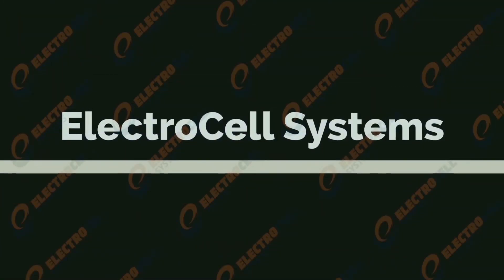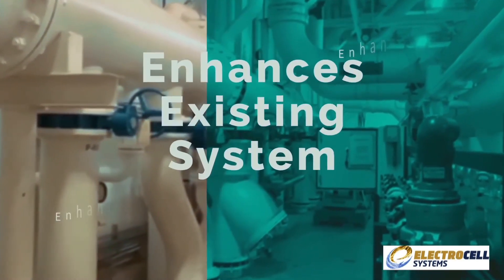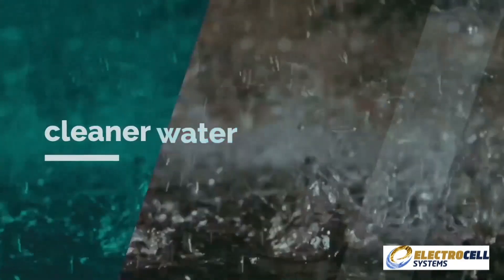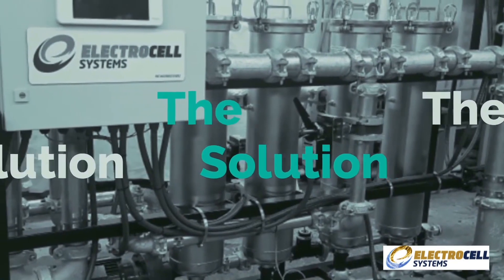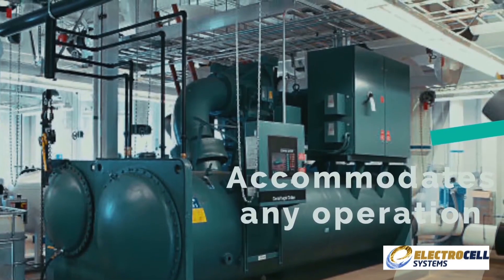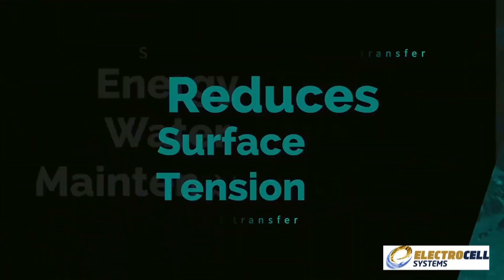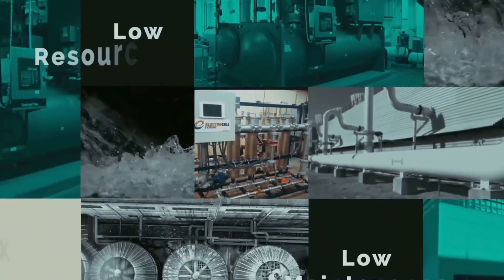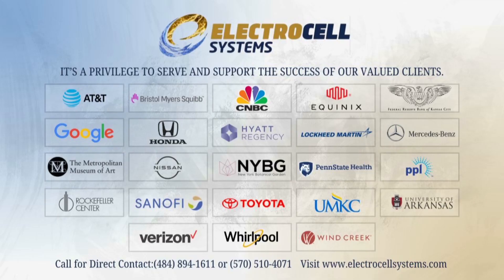🏭 Industrial Chiller Plants And Maintenance Near Houston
Welcome to our comprehensive guide on Industrial Chiller Plants and Maintenance near Houston! If you're searching for expert chiller plant services and maintenance in the Houston area, look no further. Electrocell Systems is your trusted partner in providing reliable, cost-effective solutions for industrial cooling needs. With years of experience in maintaining and optimizing industrial chiller plants and cooling towers, we serve areas including Baytown, Deer Park, Channelview, Texas City, and La Porte. Whether you're dealing with HVAC systems, cooling towers, or other industrial cooling equipment, Electrocell Systems has the expertise to meet your needs.

Why Industrial Chiller Plants and Maintenance are Crucial for Houston-Based Industries
Industrial chiller plants play an essential role in maintaining the comfort and productivity of businesses and factories by regulating temperature and providing reliable cooling solutions. Chillers are critical for various industries such as petrochemical, manufacturing, and food processing. However, regular maintenance of chiller plants is necessary to ensure that these systems continue running efficiently and reduce the risk of breakdowns, costly repairs, and downtime.

In the Houston area, where heavy industrial activities are prevalent, cooling towers and chiller plants are used extensively to manage the immense heat generated by various processes. Baytown, Deer Park, Channelview, Texas City, and La Porte are all prime locations where large-scale industrial chiller plants are crucial to keeping operations running smoothly. These areas house several high-demand industries, including oil refineries, petrochemical plants, and power generation facilities, all of which rely heavily on advanced cooling systems to prevent equipment overheating.

0:00 Intro
0:13 Enhancement
0:24 The Problem
0:41 The Solution
1:11 The Electrocell System
1:31 Partners

What You’ll Learn in This Video:

In this video, we explore industrial chiller plants and cooling tower maintenance in and around Houston, TX. Electrocell Systems specializes in the installation, repair, and routine maintenance of these critical systems, ensuring peak performance and minimizing costly downtime. We’ll go over:

• The importance of industrial chillers and cooling towers for Houston-based companies
• Common maintenance practices that extend the lifespan of cooling systems
• Troubleshooting and preventing common issues that can affect industrial chiller plants
• How preventative maintenance can save your business money in the long term
• What sets Electrocell Systems apart in providing chiller plant solutions to the Houston industrial sector

Key Benefits of Industrial Chiller Maintenance Near Houston:
Maintaining your industrial chiller plants and cooling towers near Houston is essential for the longevity of your equipment and the efficiency of your operations. Here’s why:

• Prolong Equipment Lifespan: Regular maintenance helps extend the life of chiller plants, cooling towers, and associated equipment.
• Optimize Energy Efficiency: Properly maintained systems consume less energy, resulting in significant savings on utility bills.
• Prevent Unexpected Downtime: Routine inspections and repairs prevent breakdowns that could halt production or delay projects.
• Compliance with Industry Regulations: Proper maintenance ensures that your chiller plants comply with local and industry-specific regulations.

Our Service Areas:
Electrocell Systems proudly serves the following regions, ensuring that industrial chiller plants and cooling towers are functioning at optimal levels in each location:

• Baytown: A hub for petrochemical and manufacturing industries.
• Deer Park: Known for its industrial activity, particularly in oil refining and chemical production.
• Channelview: Home to numerous heavy industries, including chemical manufacturing and power plants.
• Texas City: A critical center for refining, petrochemicals, and shipping industries.
• La Porte: Supporting manufacturing, chemical production, and industrial equipment.